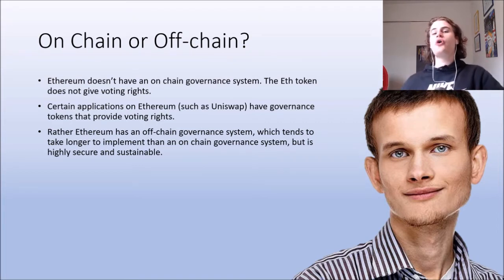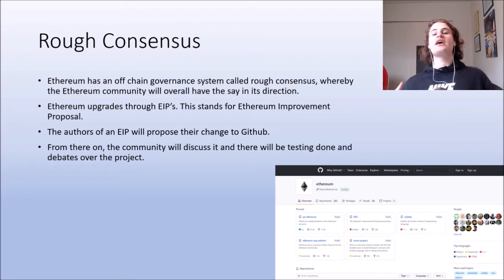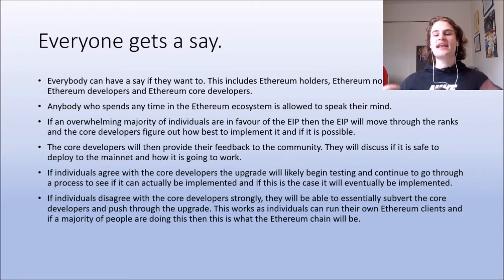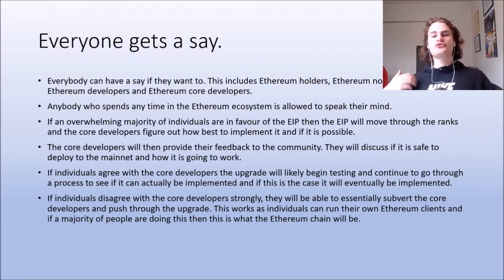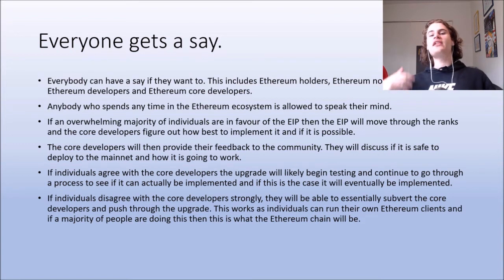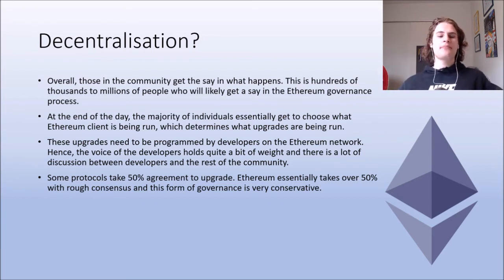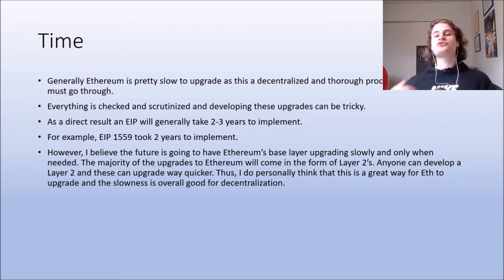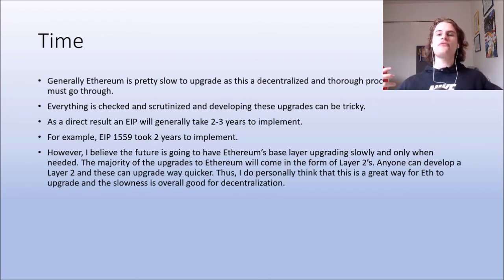Ethereum Governance Explained (Rough Consensus)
Welcome to Max Invests!

In today’s video we take a look at Ethereum's Governance and how it works!
This channel is also home to a myriad of cryptocurrency and stock content. I am a huge Defi Bull and strongly believe that the Defi space is going to take off over the coming decades with Ethereum being a leader in this space. Moreover, there will occasionally be stock market content and general investment content broadcasted on the channel!